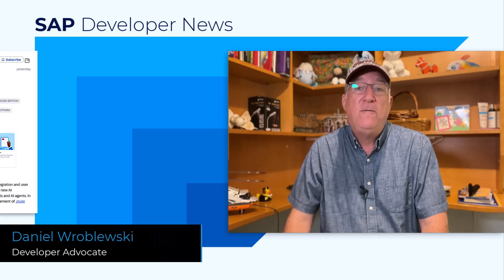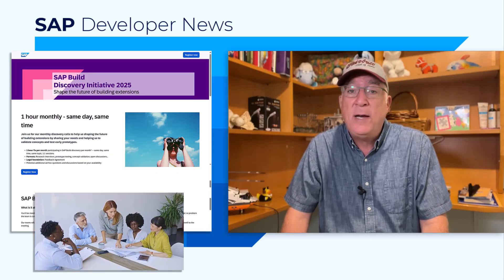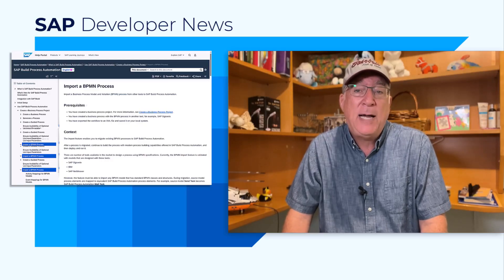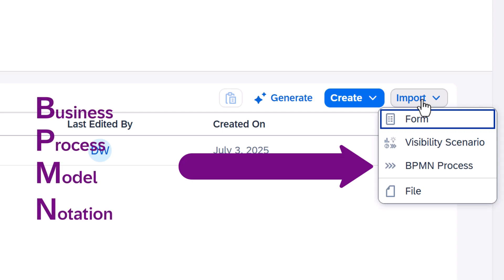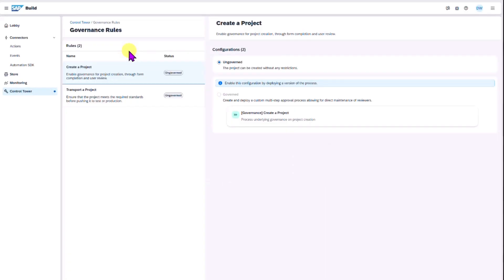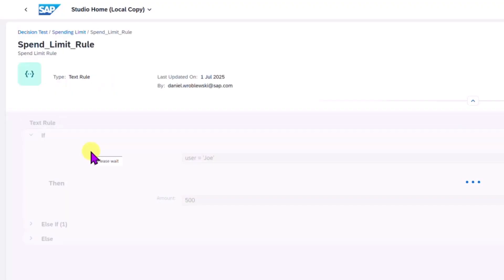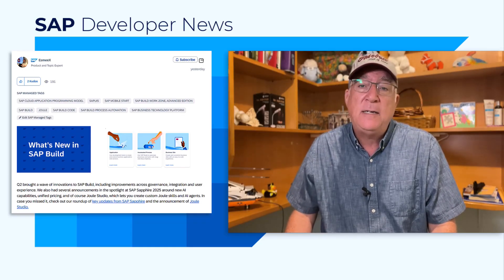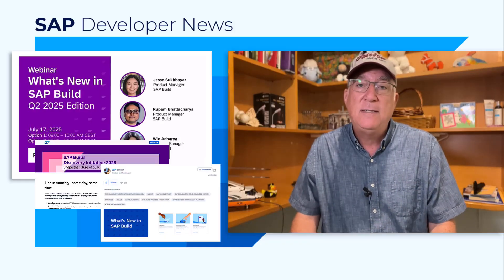SAP Code Connect 2025, SAP Build, July's Developer Challenge and ABAPGit | SAP Developer News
*Code Connect 2025 event app now available*

- SAP Build Discovery Initiative 2025 (sign up to give your feedback)
     - What’s New Webinar:

*July's developer challenge in SAP Community*
- SAP Community Escape House for July – SAP Cloud Application Event Hub ⚽️ 🏆 🏟️

*CHAPTER TITLES*
0:00 Intro
0:10 Code Connect 2025 event app now available
1:07 What’s New in SAP Build, Q2 2025
3:20 July's developer challenge in SAP Community
3:59 Marc Bernard: abapGit v1.132.0 is out